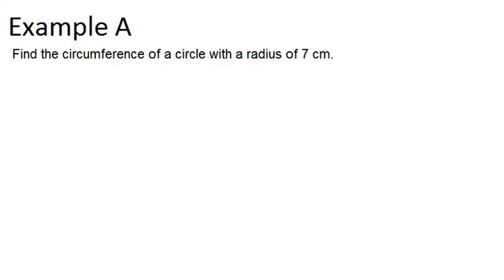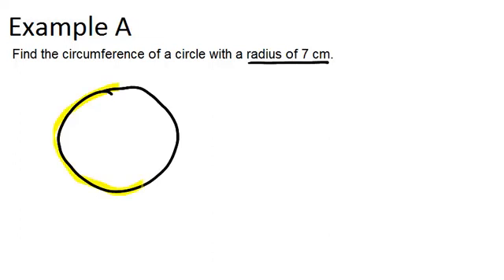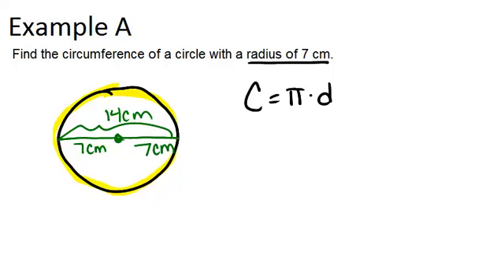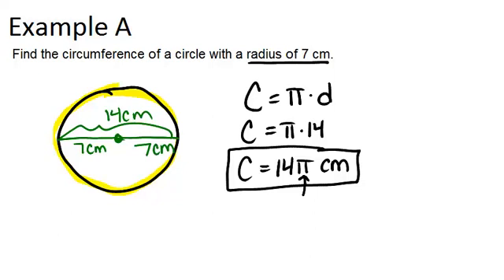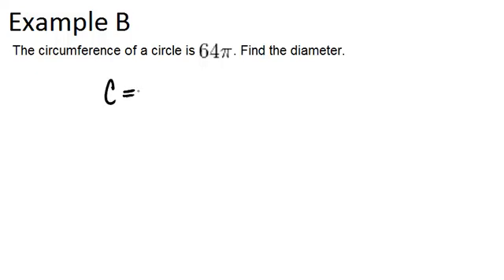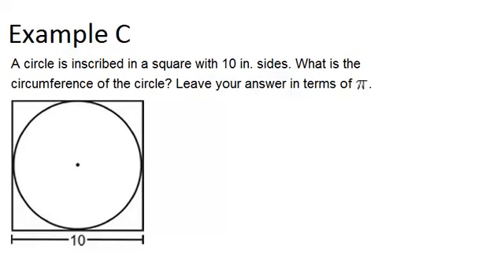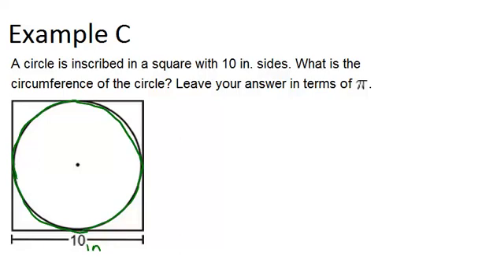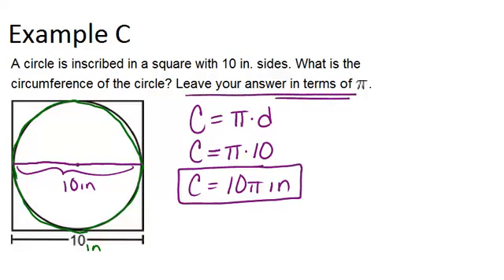Circumference: Examples (Geometry Concepts)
Here you'll learn how to calculate the circumference of a circle.

This video shows how to work step-by-step through one or more of the examples in Circumference.